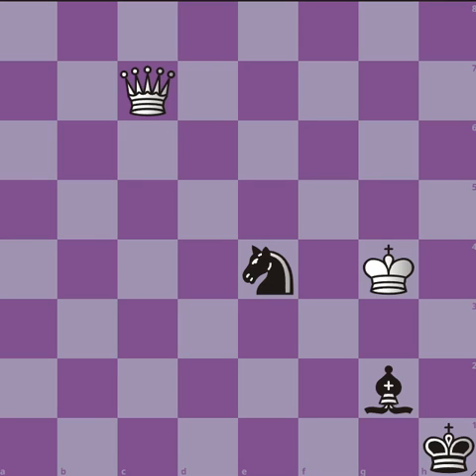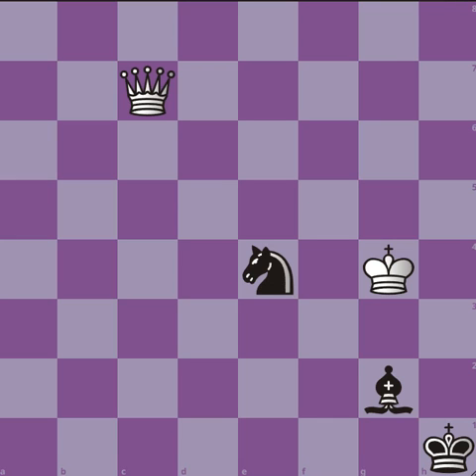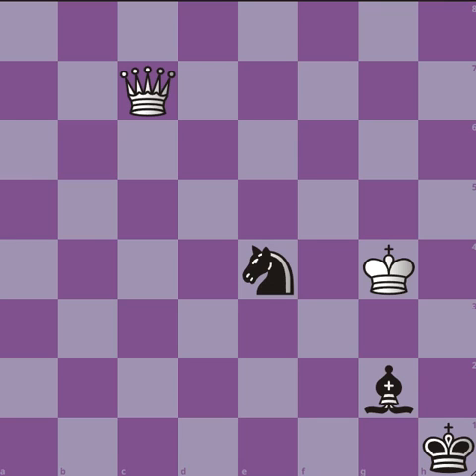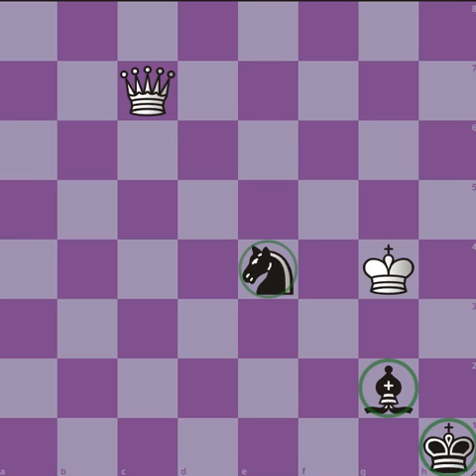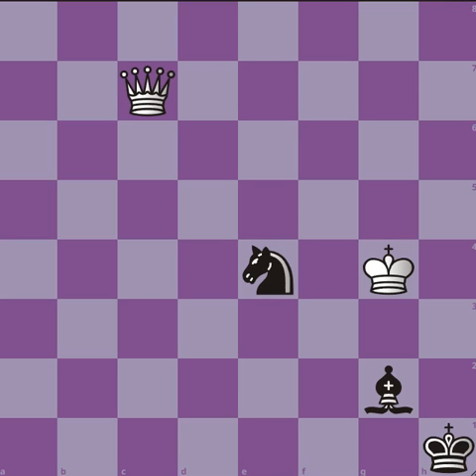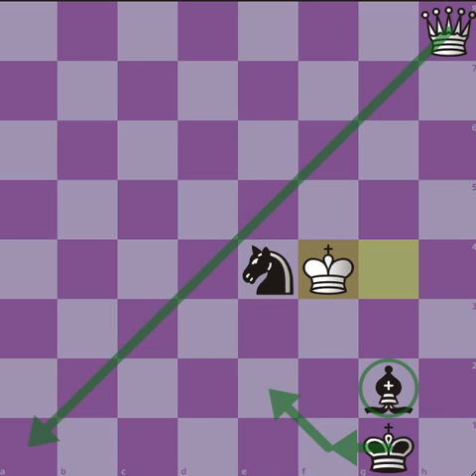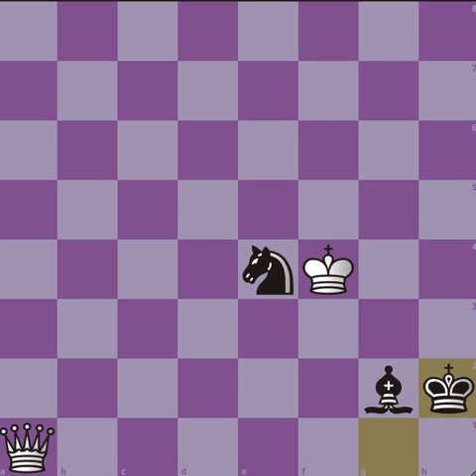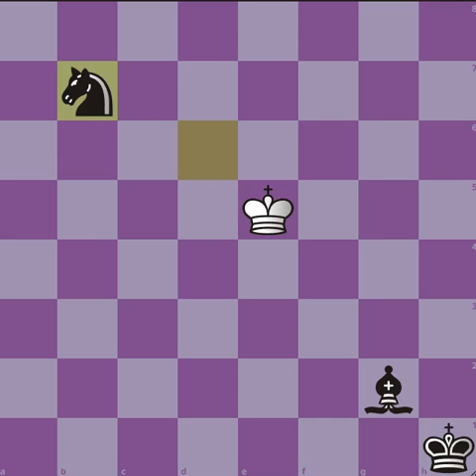You Will Never Lose If You Apply This Tactic In Your Games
Hello, there chess friends! In this video, YOU will be learning how to use an incredible tactic to help you not lose hope and never lose a game ever again!